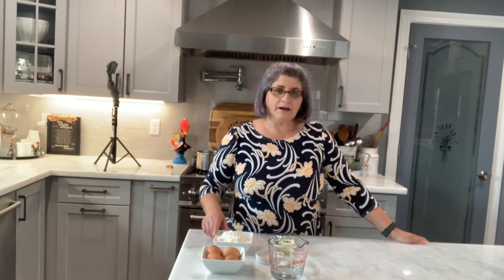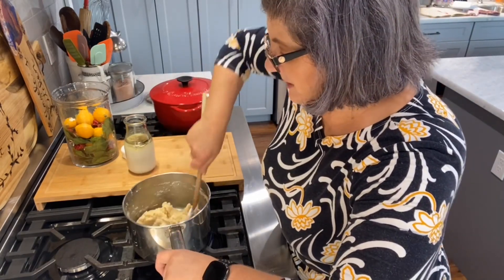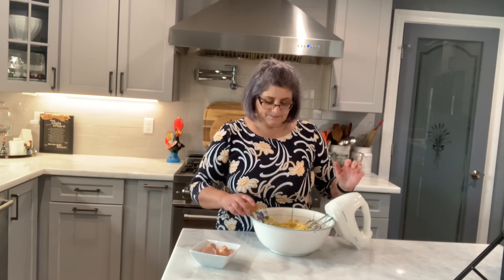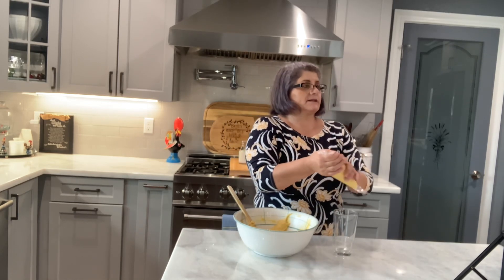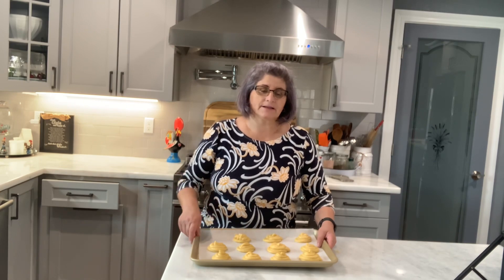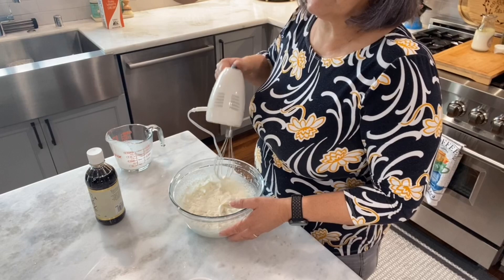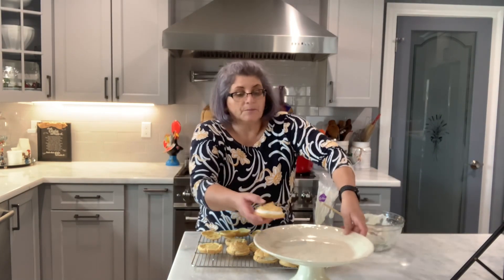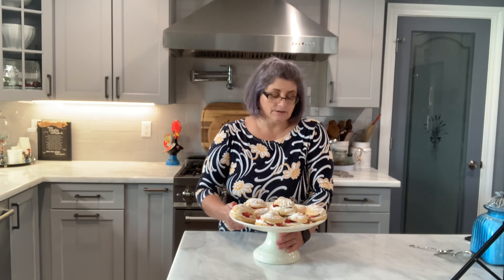Cream Puffs With Whipping Cream Filling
Cream Puffs
4 eggs
1 cup flour
½ cup butter
½ cup water
¼ tsp salt
Cream
1 cup heavy whipping cream
½ cup powder sugar
1 tsp vanilla extract

In a pot, add water, salt and butter. Bring to a boil. Once it’s boiling, add all the flour at once. Stirring constantly. Let cool.
Add one egg at a time and with a beater, beat each egg until well incorporated in the dough.
Using a pastry bag, shape each puff into a circle however the size you prefer. Bake it for 45 minutes in a 300 degree oven for about 20 minutes then lower the temperature to 275 to the remaining time. Let them cool. Fill them with your favorite cream or custard. It makes 12 medium size cream puffs
Note: they can be filled with fresh fruit

Pastéis de nata
4 ovos
1 xícara de farinha
½ xícara de manteiga
½ xícara de água
¼ colher de chá de sal
Creme
1 xícara de creme de leite pesado
½ xícara de açúcar em pó
1 colher de chá de extrato de baunilha

Em uma panela, adicione a água, o sal e a manteiga. Leve para ferver. Assim que ferver, adicione toda a farinha de uma vez. Mexendo constantemente. Deixe esfriar.
Adicione um ovo de cada vez e com uma batedeira, bata cada ovo até ficar bem incorporado na massa.
Usando um saco de confeitar, molde cada folha em um círculo do tamanho que preferir. Asse por 45 minutos em um forno de 300 graus por cerca de 20 minutos, em seguida, abaixe a temperatura para 275 para o tempo restante. Deixe-os esfriar. Encha-os com seu creme ou creme favorito. Rende 12 pastéis de nata de tamanho médio
Nota: podem ser recheadas com fruta fresca.